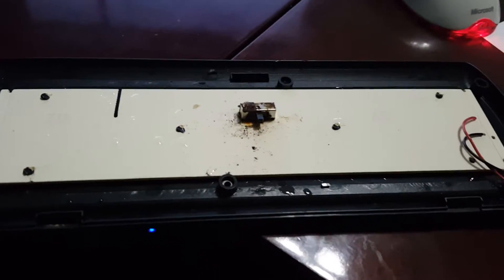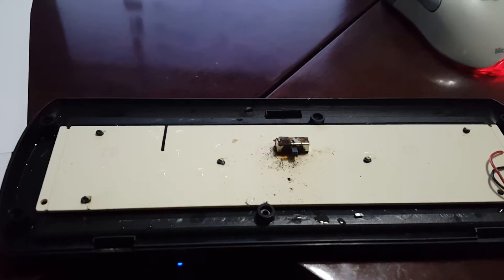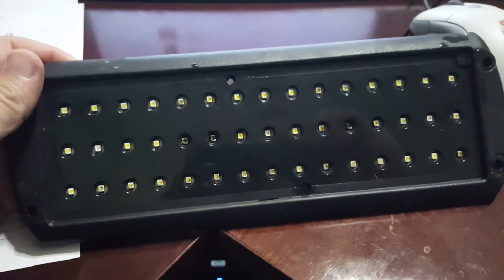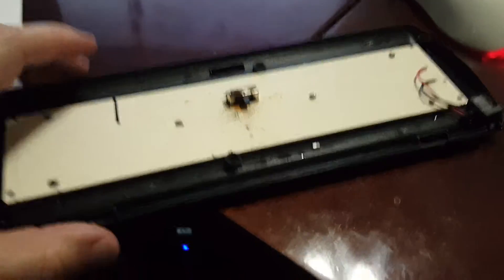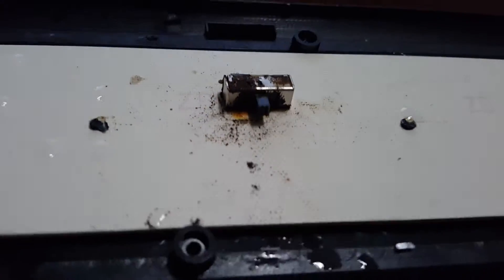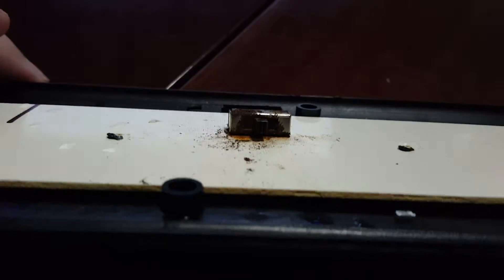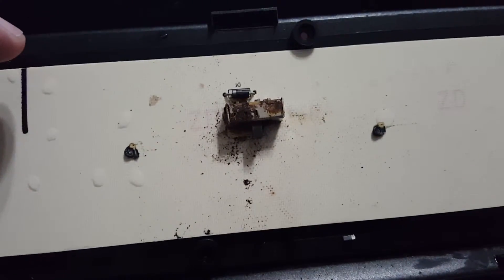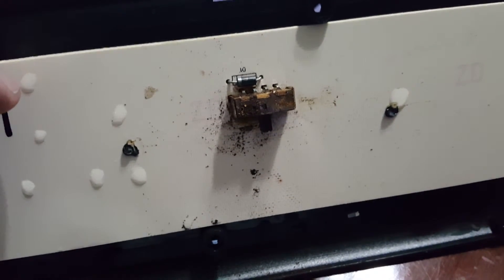Marineland PENGUIN POWER FILTER 350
* 2 X 15 FORCED MATRIX COMMISSIONS
* MATCHING BONUSES
* RETAIL COMMISSIONS
* INFLUENCER BONUSES

Marineland penguin power filter 350 review. I am reviewing this filter due to the incredible fire hazard it could possibly pose on your household. I do not recommend you purchase this product as you can see from the video.

Curry Russell is currently one of the Top Leaders in a Network Marketing company called APLGO.  Building it part-time in his spare-time. An Airborne Veteran of the war in Afghanistan, a Husband and Father of 2 children. Curry has spent more than 20 years traveling the world providing technical guidance and support for the 9-1-1 Public Safety industry. He has been in Network Marketing for only 6 years and has built a global organization of customers and distributors. Having earned many industry accolades including 5 cruises, car bonuses, public speaking opportunities, Leadership conferences, and having been featured in an industry focused magazine.